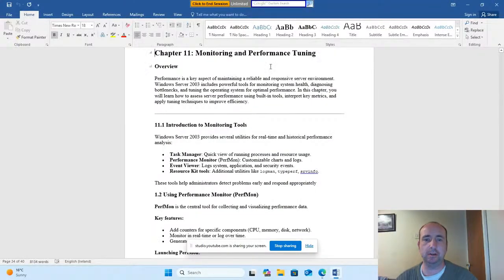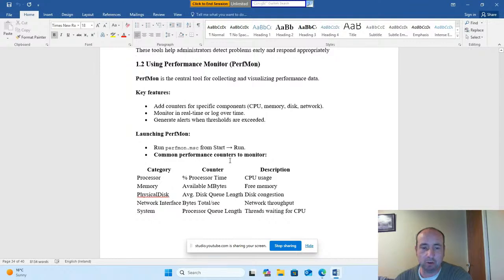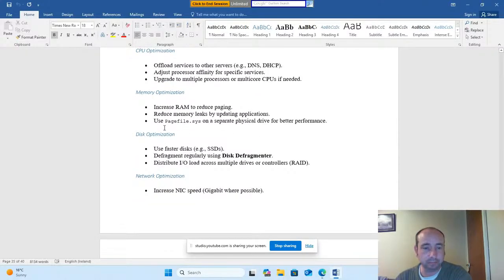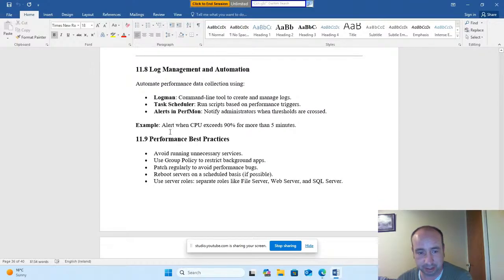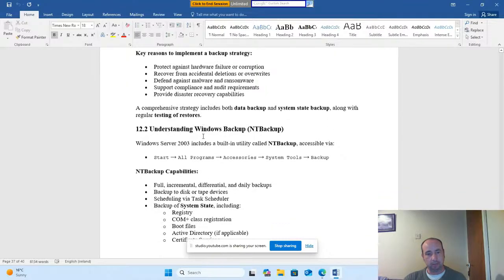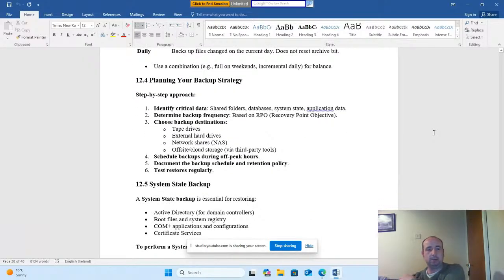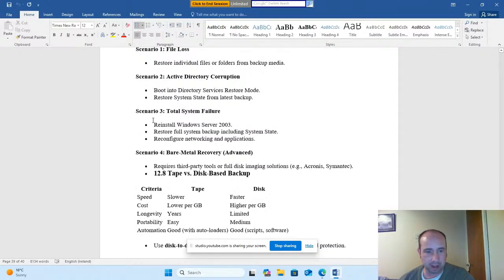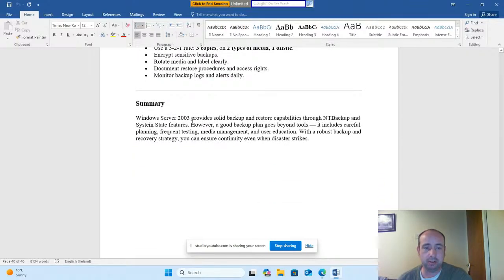Windows Server 2003 live stream part 6